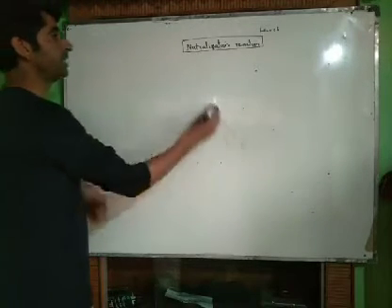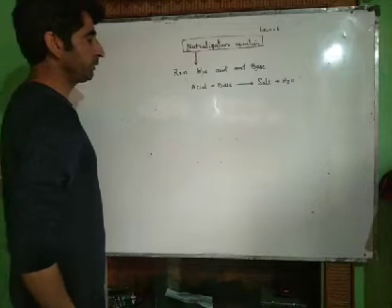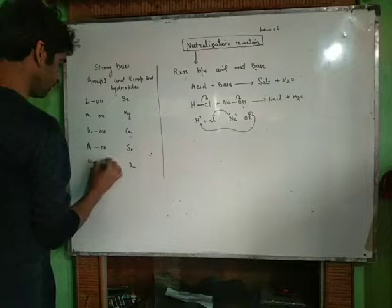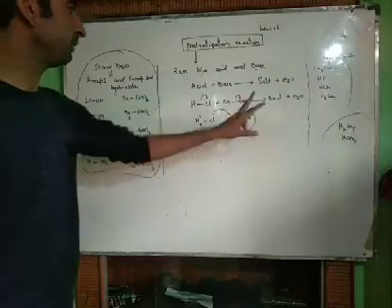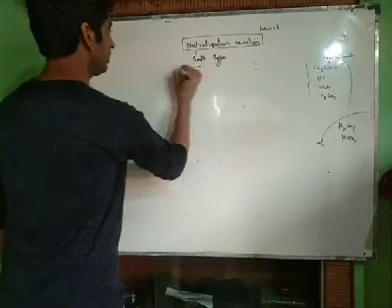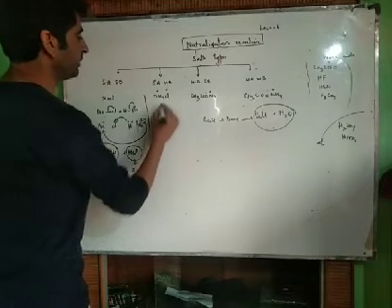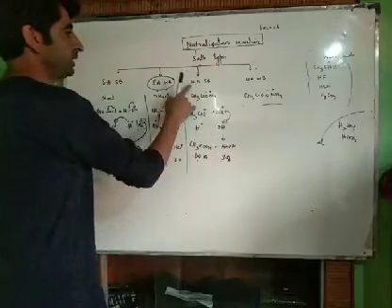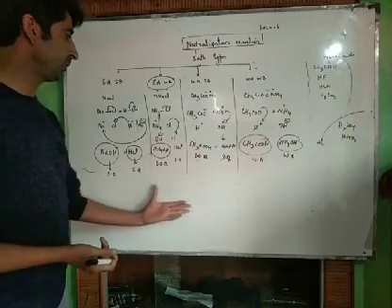Acids and bases class 10th by showkat sir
Neutralisation reaction